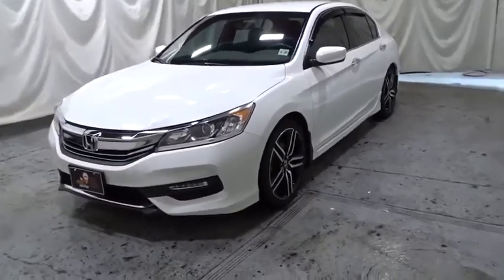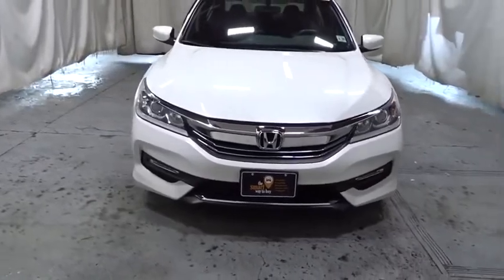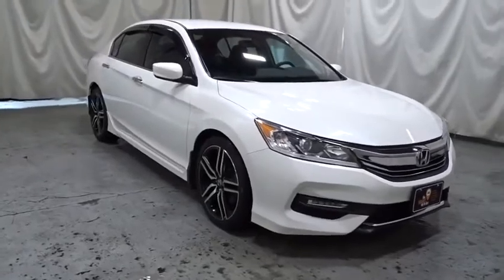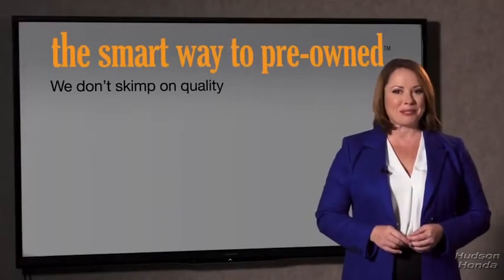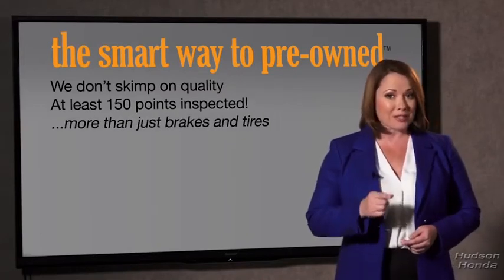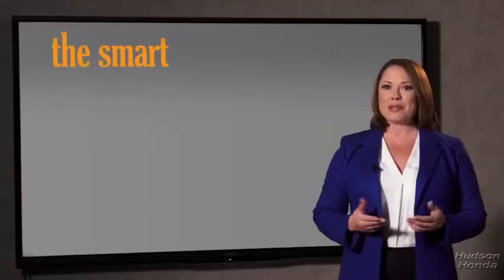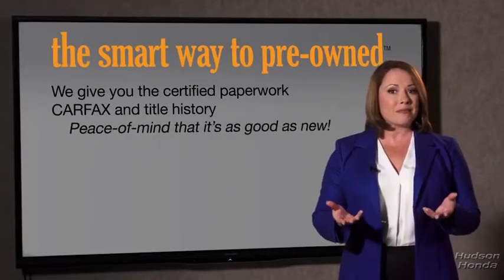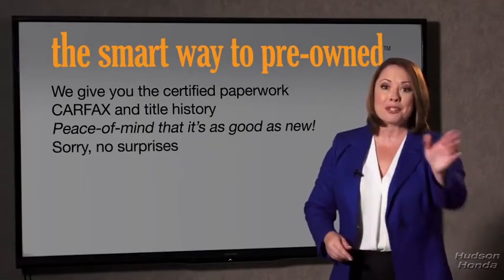2017 Honda Accord_Sedan Hudson, West New York, Jersey City, Tenafly, Paramus, NJ HHHA192548U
Used 2017 Honda Accord_Sedan available in Hudson, New Jersey at Hudson Honda. Servicing the West New York, Jersey City, Tenafly, Paramus, NJ area.

Hudson Honda
6608 John F Kennedy Blvd

YES! ANOTHER HUDSON HONDA ORIGINALLY SOLD VEHICLE! HUDSON HONDA SERVICED! EXCELLENT SERVICE RECORDS! ONE OWNER! CELAN CAR FAX! NO ACCIDENTS! LOW MILES AND LOW PRICED! SPORT EDITION! SPORT SEATS! SPORT WHEELS! EASY TO CLEAN SEATS! BLUETOOTH! KEYLESS ENTRY! BACK UP CAMERA! POWER WINDOWS LOCKS MIRRORS DRIVER SEAT! FOG LIGHTS! BEAUTIFUL COLOR COMBO! WELL KEPT! FUN TO DRIVE! TAKE A TEST DRIVE AND SEE FOR YOURSELF!. Hudson Honda is pleased to be currently offering this 2017 Honda Accord Sedan Sport with 30625mi. This 2017 Honda Accord Sedan comes with a CARFAX Buyback Guarantee which means you can buy with certainty. Outstanding fuel economy and sleek styling are two great reasons to consider this Honda Accord Sedan. You can tell this 2017 Honda Accord Sedan has been pampered by the fact that it has less than 30625mi and appears with a showroom shine. More information about the 2017 Honda Accord Sedan: The Honda Accord is very popular in the mid-size segment continually selling at the top of a very competitive class. Prime competitors for the Accord include the Toyota Camry and the Nissan Altima. The Accord is a solid value even in its humblest configuration. With its capable and sophisticated chassis the Accord can feel quite luxurious when properly optioned. This versatility allows it to be either a spacious alternative to many economy cars or a less expensive alternative to many luxury cars. There is even a stylish coupe available with performance to match its already stellar platform. Strengths of this model include Interior space powerful and efficient drivetrains class-leading resale value and wide variety of configurations available